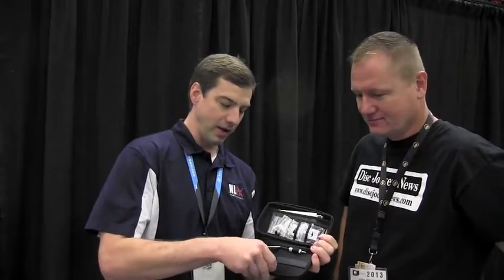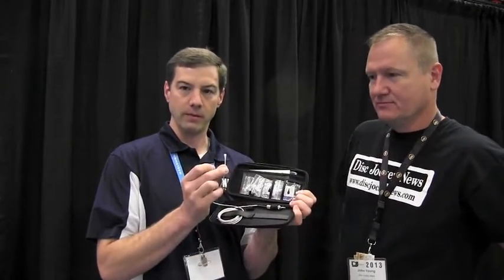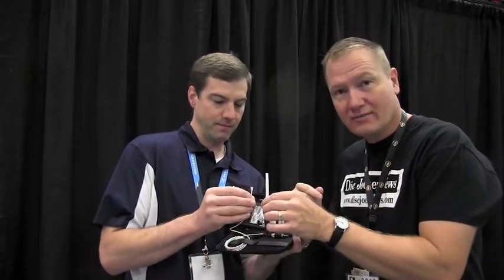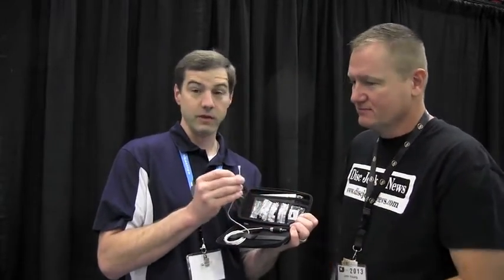Mircrophone Idea For The Ceremony with Ben Stowe: By John Young of the Disc Jockey News